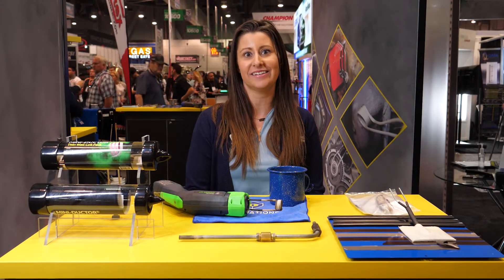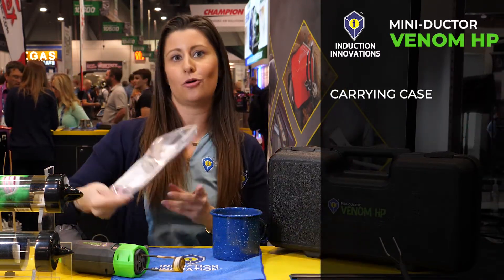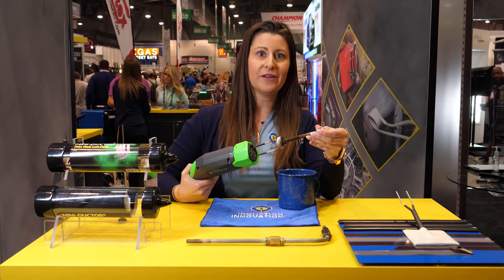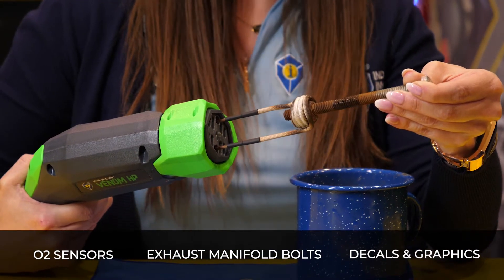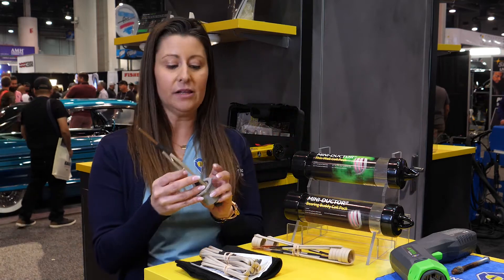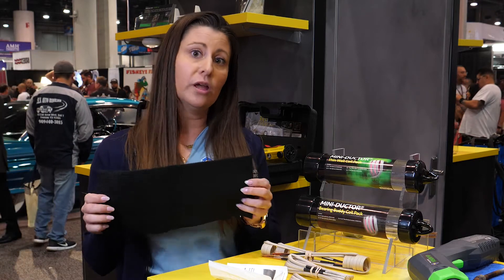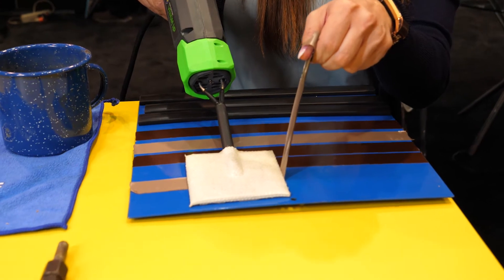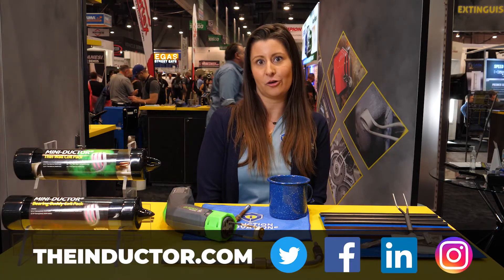Induction Innovations SEMA 2019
Induction Innovations showcases new product at SEMA 2019! Featuring the Mini-Ductor Venom HP and two new coil packs: the thin wall coil pack and bearing buddy coil pack.

SOCIAL